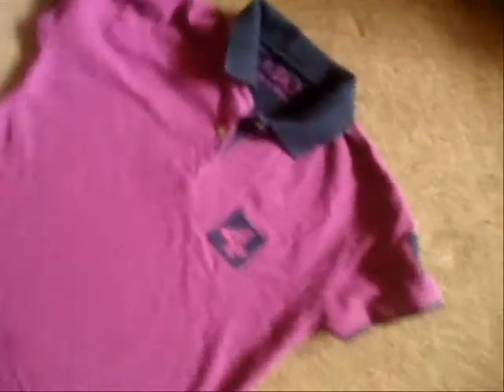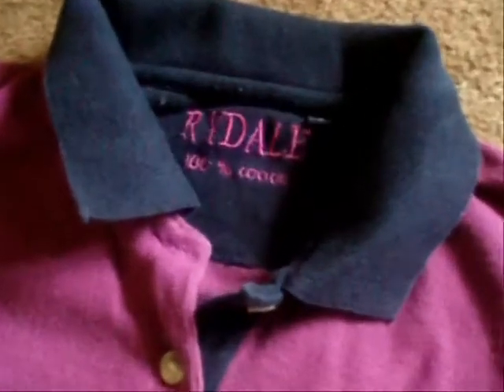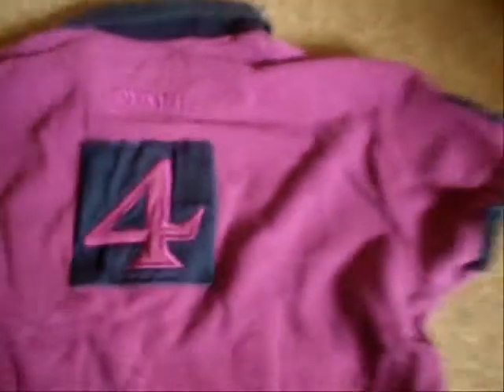Rydale+Eaton House Polo Tops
4 items i am selling all in one bundle starting at £10.